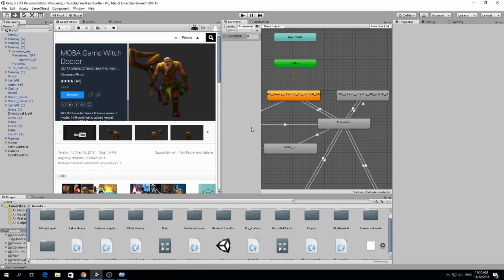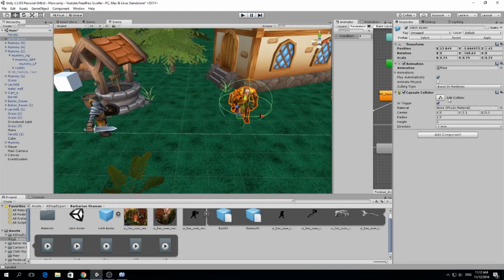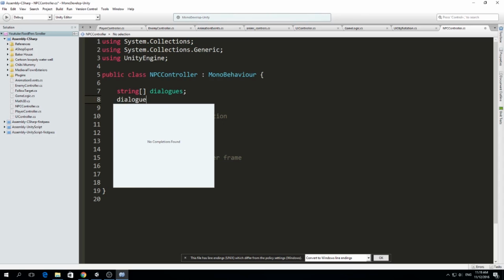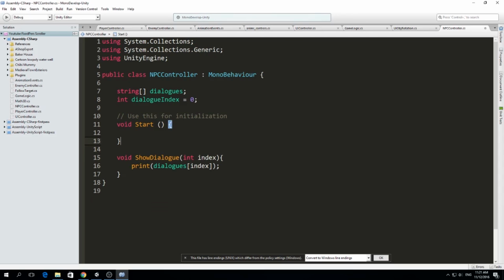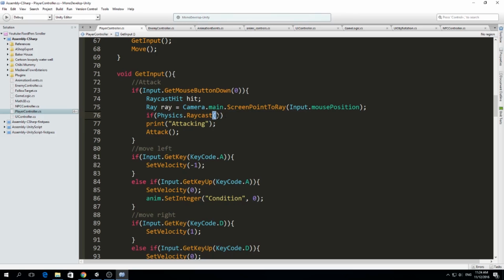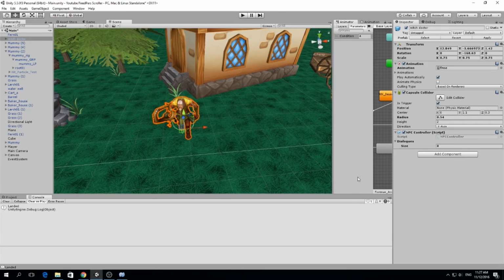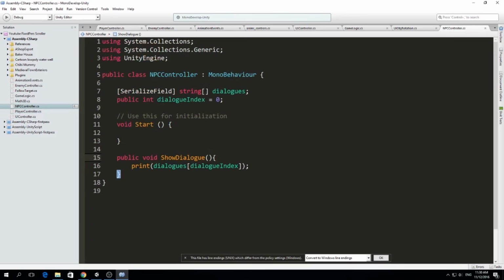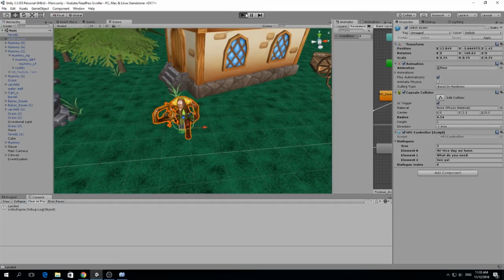Let's Make an RPG - ep 17 (NPC and dialogues)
Hi guys! Today we will set our first NPC!
Thanks to all my current Patrons!